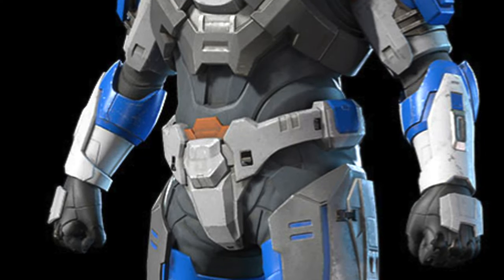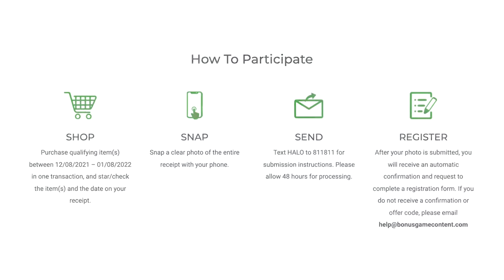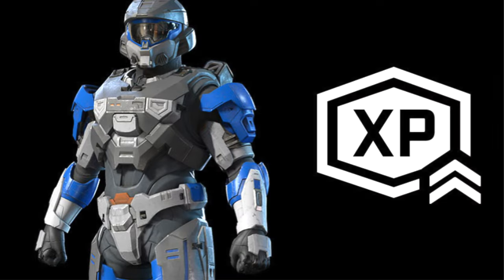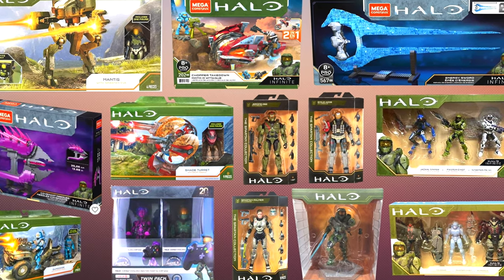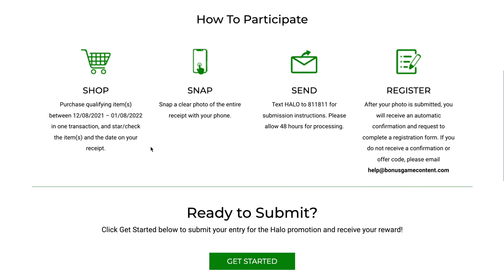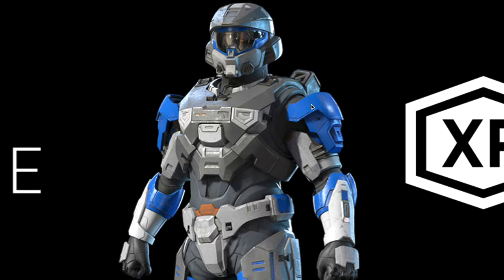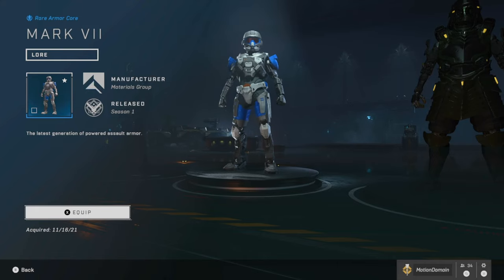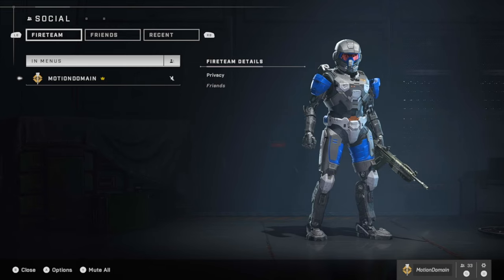How to Unlock Breacher Armor Coating THIS WEEK ONLY in Halo Infinite!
The Breacher Armor Coating is available for THIS WEEK only or with a compatible receipt.

To unlock this legendary coating simply purchase one of the following items from Target USA:

Mega Construx Buildable Needler
Mega Construx Buildable Energy Sword
Mega Construx Chopper Takedown
Jazwares World of Halo 4" Tovarus, Master Chief, Hyperius 3 Pack
Jazwares World of Halo 4" Jackal Sniper, Master Chief, Mk VII 3 Pack
Jazwares World of Halo 4" UNSC Mantis
Jazwares World of Halo 4" UNSC Gungoose
Jazwares World of Halo 4" Banished Shade Turret
Jazwares Spartan Collection 6" Figures (any available)
Halo Cable Ties Master Chief & Cortana 2 Pack
Master Chief 10" PVC Statue w/ GrappleShot

Receive exclusive Halo Infinite in-game bonus content, the Wall Breacher Armor Coating and Double XP, with the purchase of select Halo merchandise.

Purchase qualifying item(s) between 12/08/2021 – 01/08/2022 in one transaction.